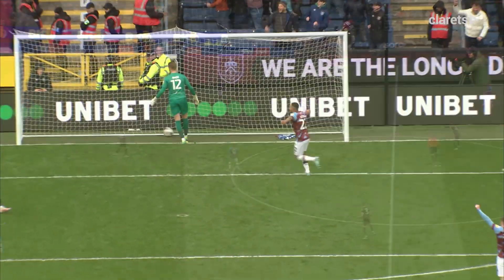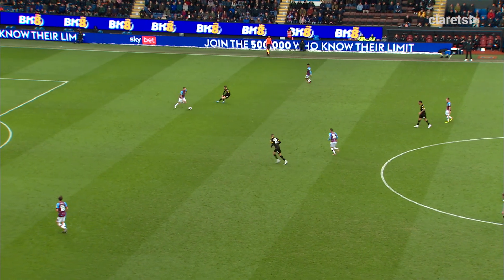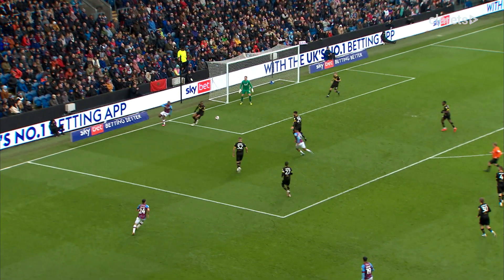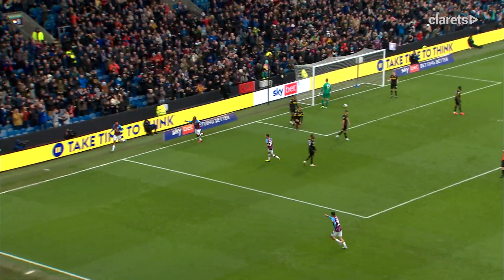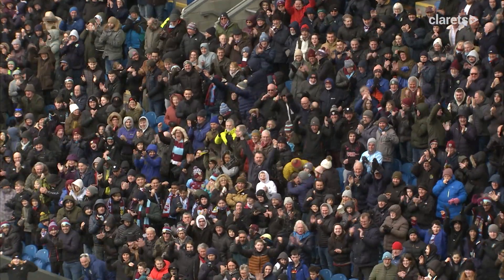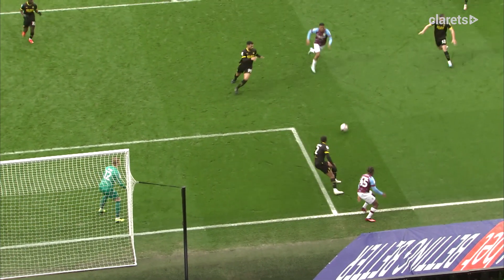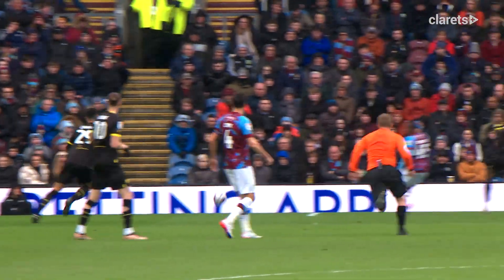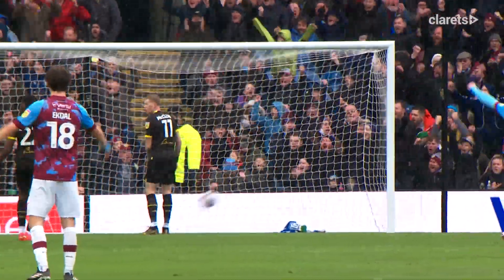🇿🇦 Foster's First Goal For Burnley! | HIGHLIGHTS | Burnley 3-0 Wigan Athletic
Burnley extended their unbeaten league run to 16 matches as the Clarets were convincing winners in a 3-0 win over Wigan Athletic!

Find even more videos, as well as live match streams and commentary for Burnley's 2022/23 Championship season on Clarets+